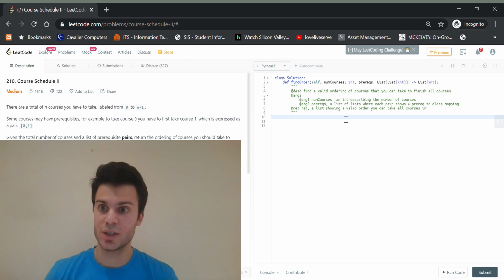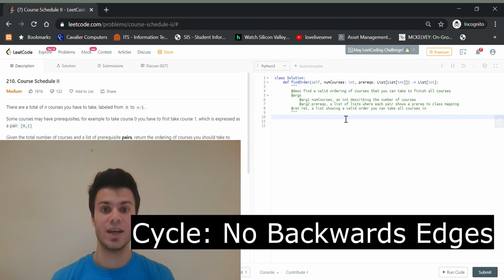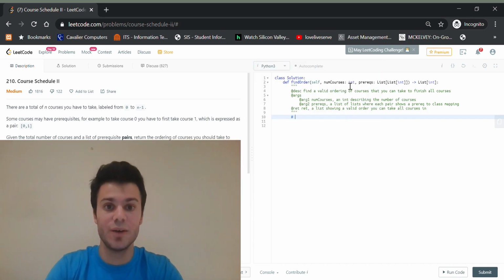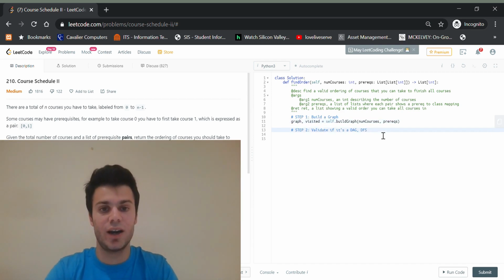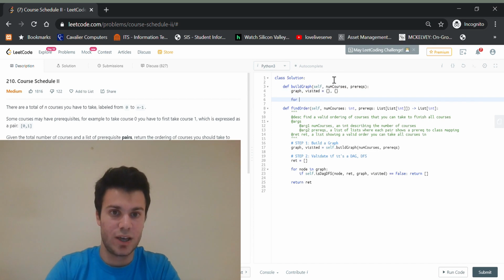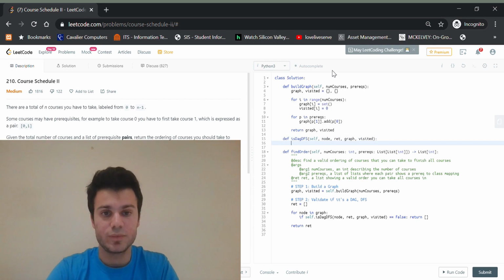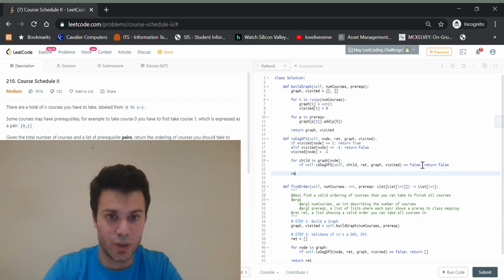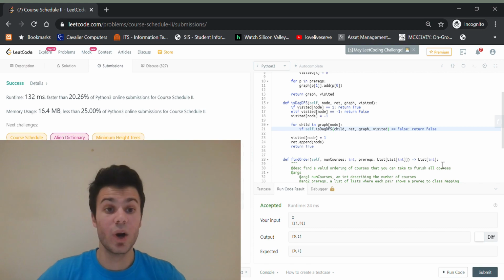GOOGLE INTERVIEW QUESTION - COURSE SCHEDULE II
SOCIAL

Solution Explained:
Turn the prerequisites list of lists into a graph. Then find if the graph is a DAG. If it is, return an order that you can traverse the DAG.
Time: O(n), Space: O(n)